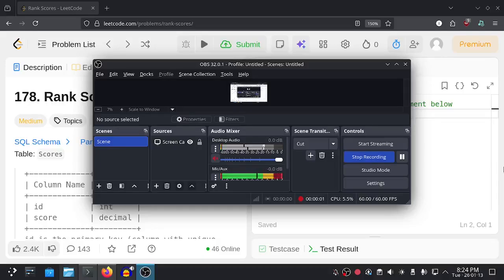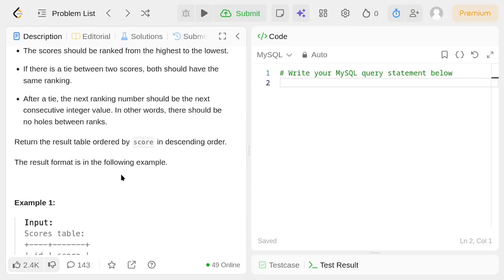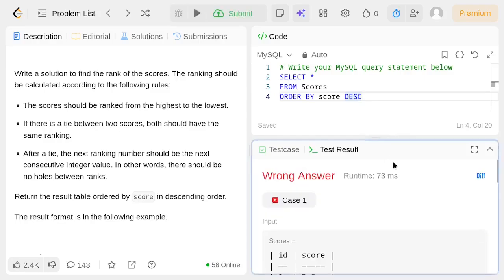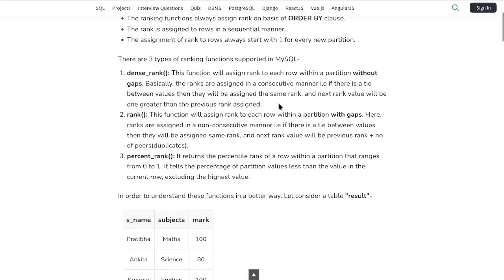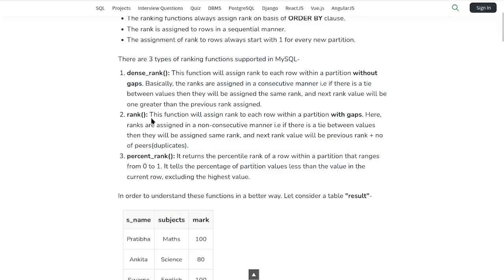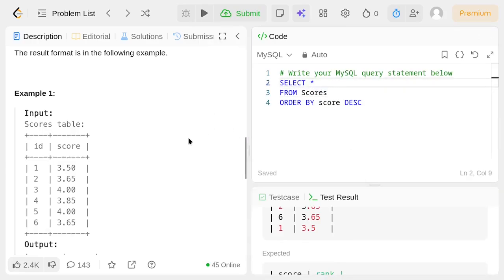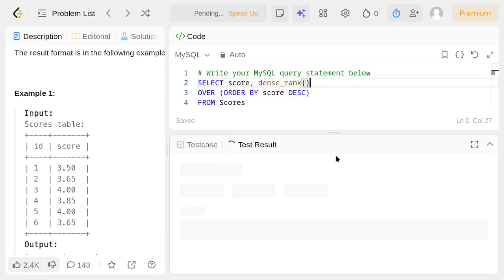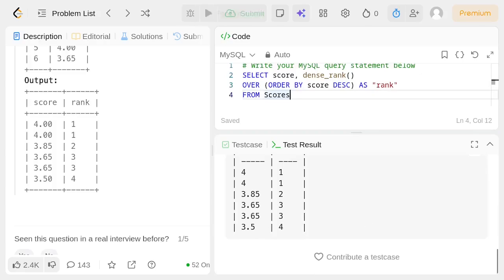[12] LeetCode: Rank Scores | Step-by-Step Solution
LeetCode Problem #178: Rank Scores
Difficulty: Medium
Language: MySQL
Technique: use dense_rank() function to handle ties always being the same rank, chain with over with order by arguments, and include alias to mask the function name from becoming the column name
Functions covered: dense_rank(), OVER(), ORDER BY DESC, AS